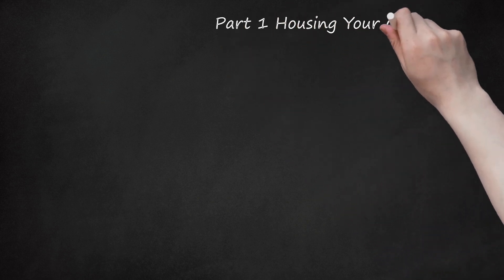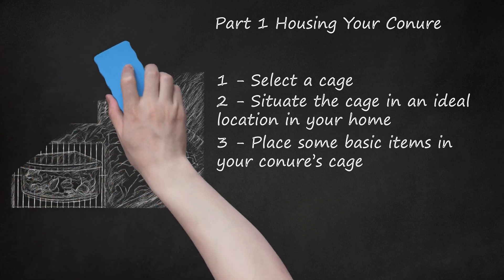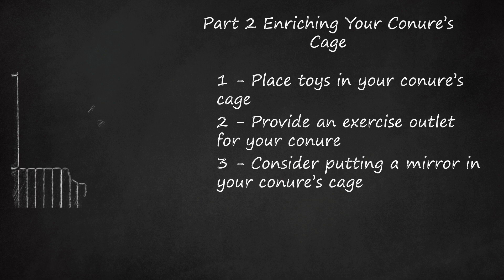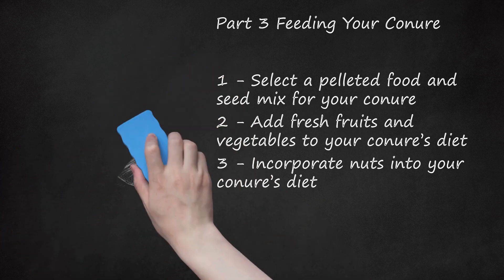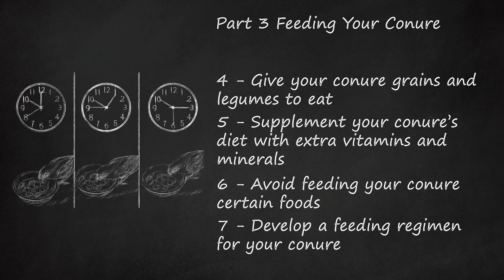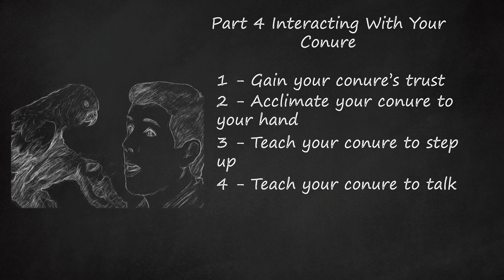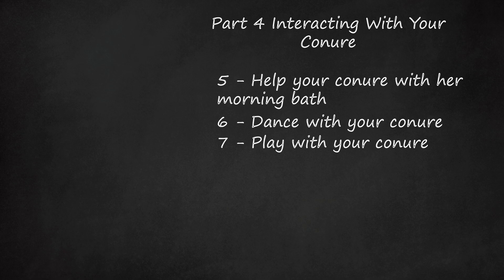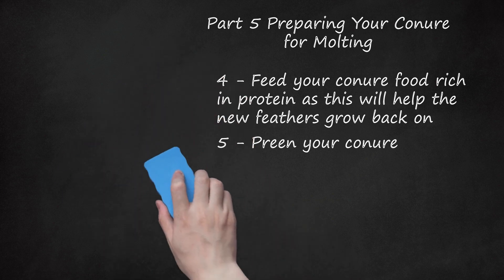Building a Happy Home for Your Conure: Part 1 - Conure Housing and Part 2 - Enrichment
Creating a Happy Home for Your Conure: Part 1 - Housing and Part 2 - Enrichment. So, use caution when introducing a mirror to your conure's cage.    — If you do decide to introduce a mirror, make sure it is not too large or unrealistic. A small, bird-safe mirror is recommended.     In summary, when housing your conure, make sure to select an appropriate cage size, situate it in a draft-free room, and regularly clean and maintain it. Provide basic items such as perches and food and water dishes, and consider adding a play stand for toys and exercise outlets like ladders and swings. When selecting toys, choose a variety to prevent boredom, and avoid small parts that could cause injury. Finally, consider adding enrichment items such as mirrors, but use caution to prevent problematic mating behavior.